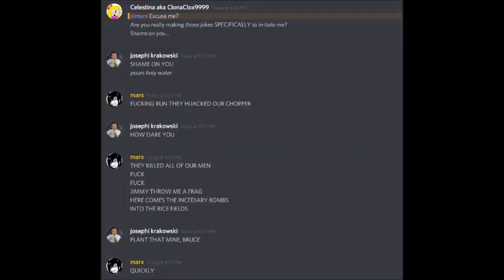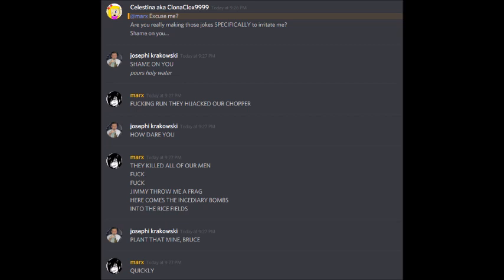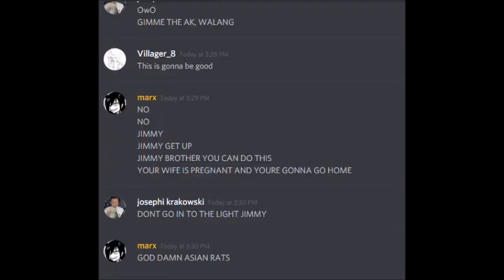war story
lol sad